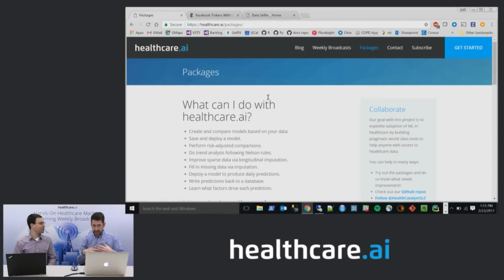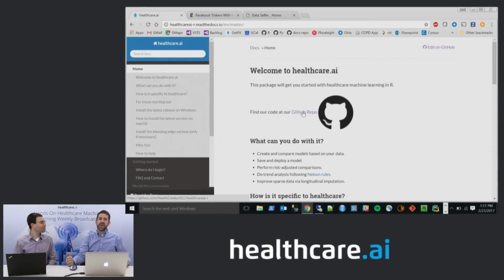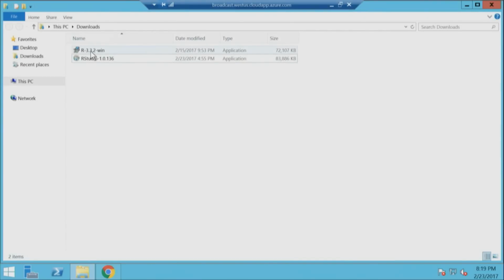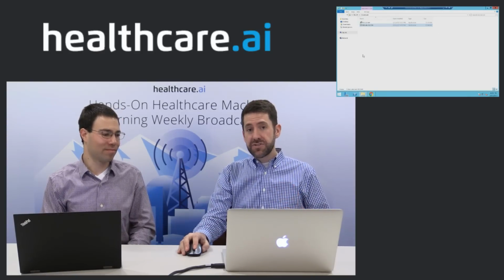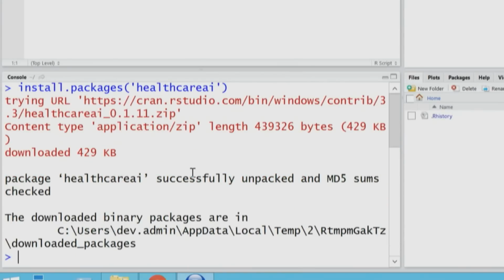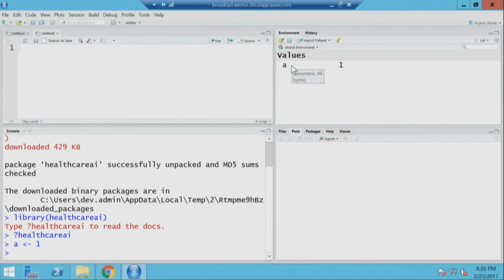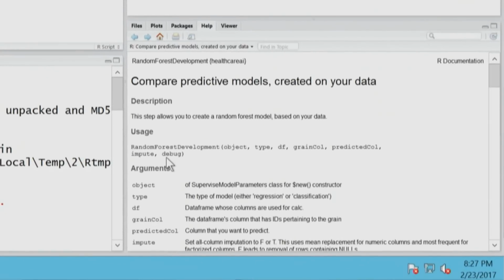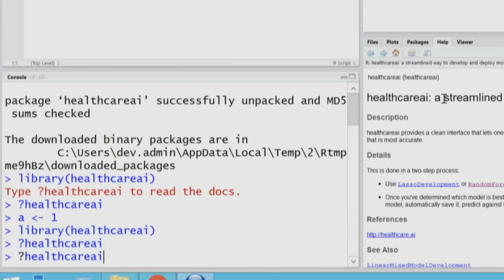ML #1 - Getting Started in R and RStudio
Hosted by Levi Thatcher Director of Data Science, Health Catalyst.

Learn more about machine learning via the healthcare.ai community by reading and subscribing to our weekly blogs, viewing our weekly YouTube live event broadcasts, and engaging our data science team with questions and answers via email or live events.